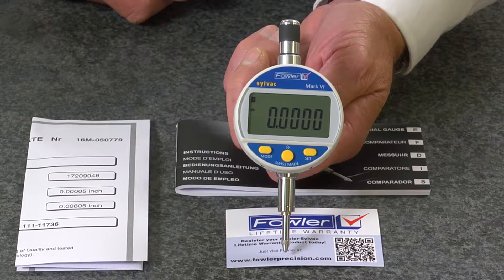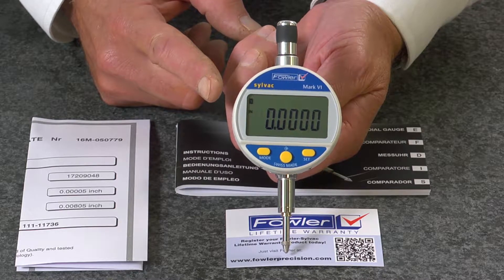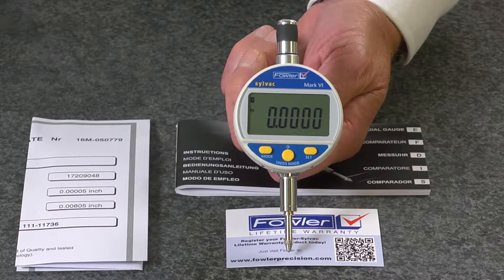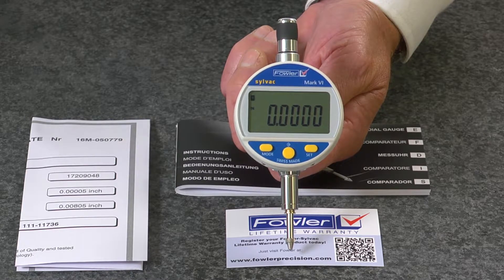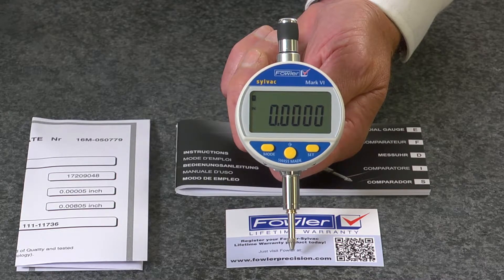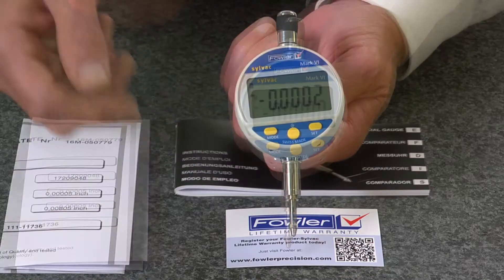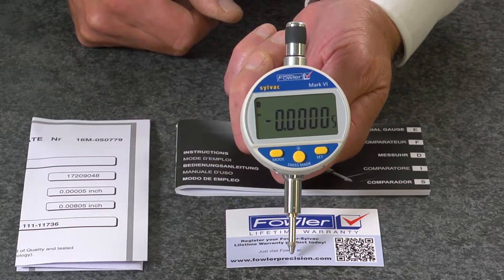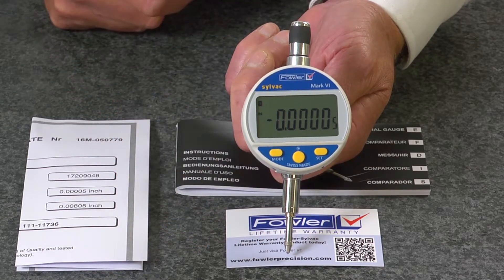Fowler 0-.500"/12.5mm Mark VI Electronic Indicator with Bluetooth Technology 54-530-335-0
The Fowler Sylvac Mark VI electronic indicator has a 2-1/4" diameter high-contrast LCD with a measuring range of .5”/12.5mm, four user-selectable resolutions of 0.00005", 0.0005", 0.001mm, and 0.01mm, a non-contact indicative measuring system, polyamide housing with a stainless steel shank and spindle, a 3/8" stem diameter, and a carbide contact point. The indicator performs inch/metric conversions, has a measuring speed of 1.5m/60" per second, and a repeatability of 2μm. The non-contact scale inductive measuring system has no moving parts and is insensitive to dust, dirt, oils, and electrical or magnetic interference. The polyamide housing is durable and impact-resistant. The indicator has a stainless steel shank and spindle, a 3/8" mounting stem, 4-48 UNF threaded contact point, and a lug back for a range of mounting options. The carbide contact point provides durability for surfaces with a hardness rating below that of carbide. The high-contrast LCD records minimum, maximum, and total indicator reading (TIR), has a hold feature that saves the reading for recording, and can be set to zero at any spindle location. Two measuring references can be individually preset to + or - 99.99999. Statistical Process Control (SPC) data collection with wireless output capability transfers data to a computer. When the indicator is used for SPC data collection, the zero button can be configured as a data I/O switch. The indicator requires a lithium wafer battery (included). Blootooth wireless communication allows to display the measured value on your electronic device (phone, tablet, etc.).